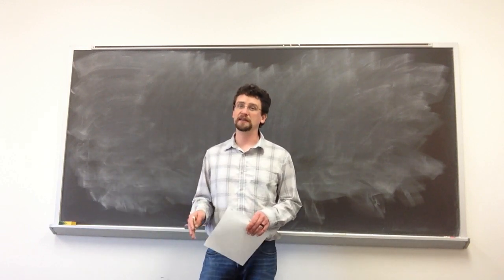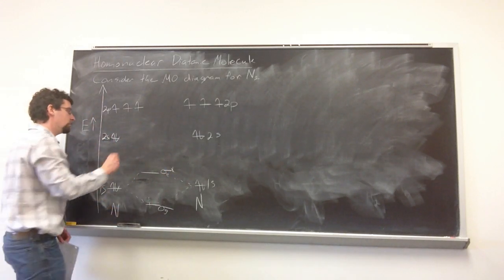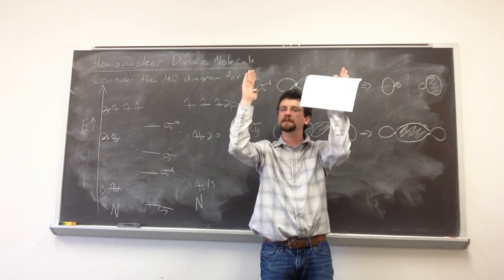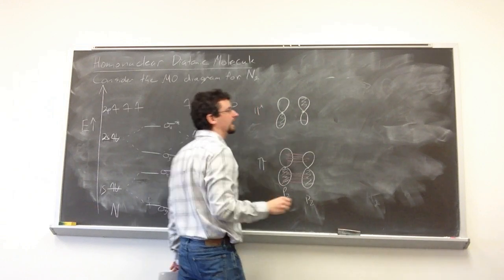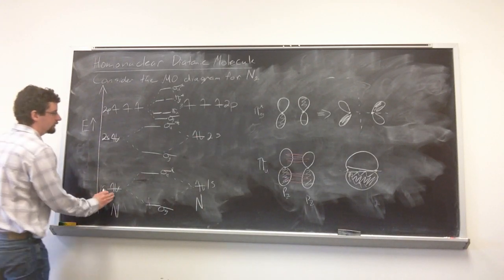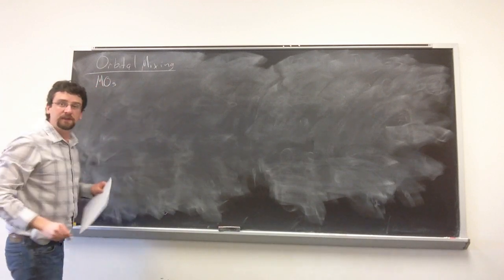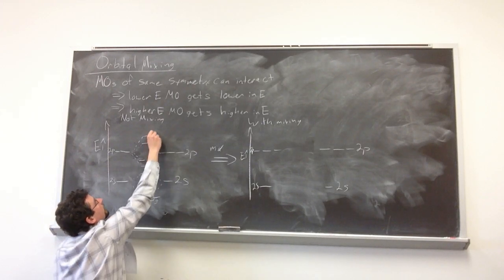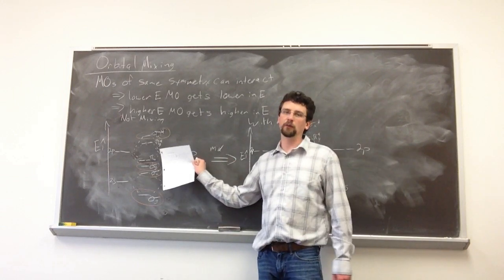Inorganic Chemistry: Molecular Orbital Theory - Homonuclear Diatomic Molecules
A short lecture about drawing MO diagrams for homonuclear diatomic molecules.